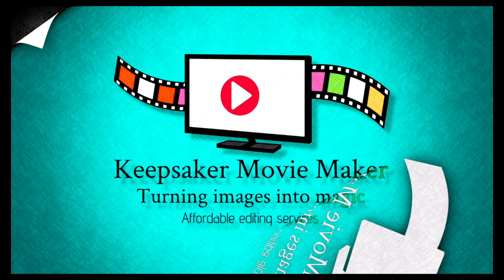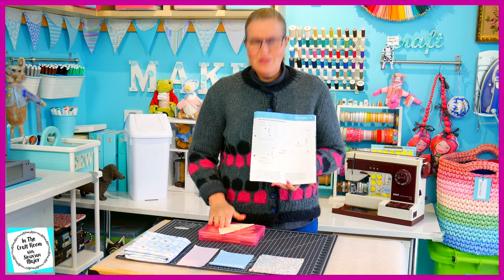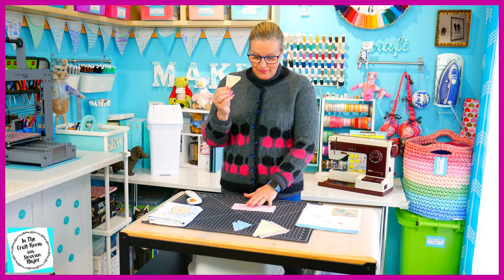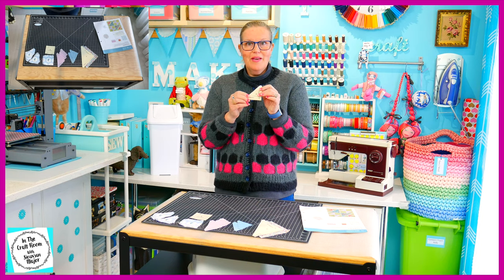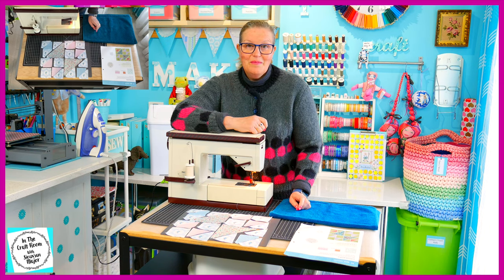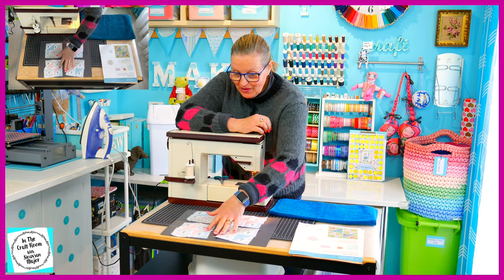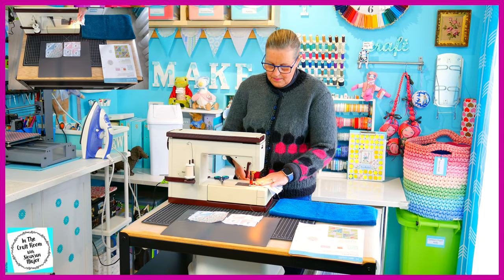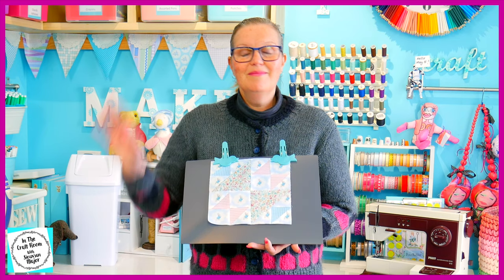Episode 106: Peter Rabbit Patchwork Quilt - Making the Old Maid's Puzzle Patch!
In this episode, Siouxsan makes her best patch to date and it's only taken 48 patches!  Siouxsan mixes up there fabric to make a unique and accurate take on the Old Maid's Puzzle patch, from the Peter Rabbit Quilt part-works!